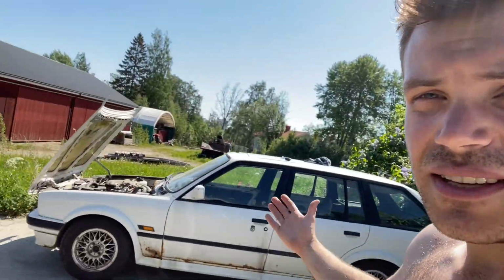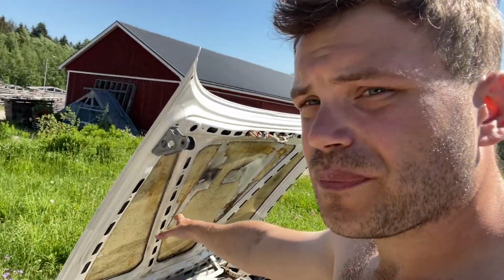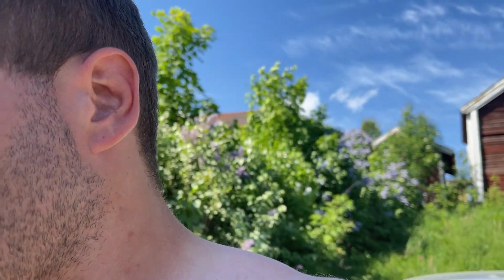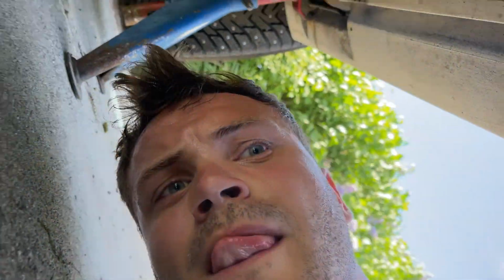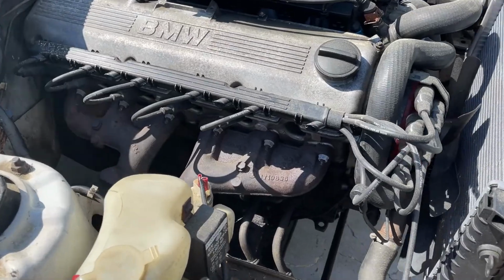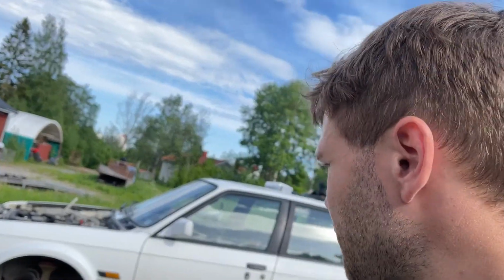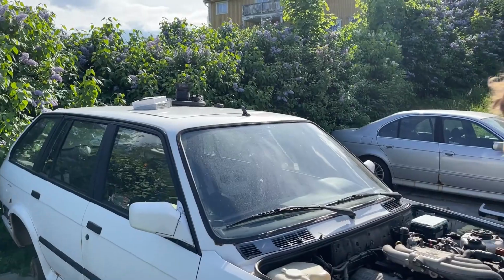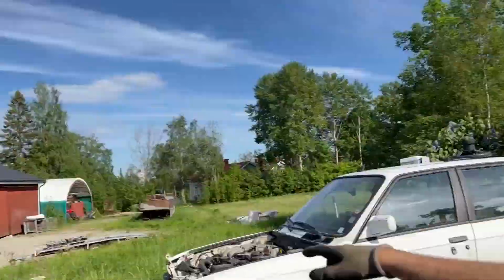E30 325IX Parting PART 1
Time to part this car so we can sell it off in pieces and hopefully make a little $$